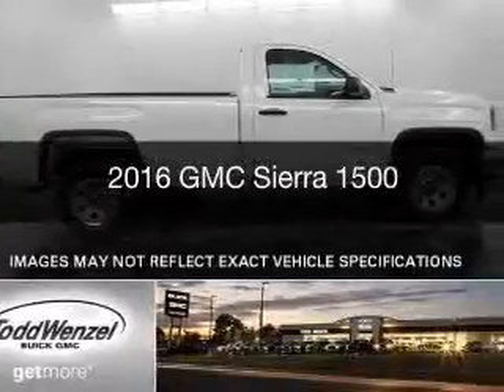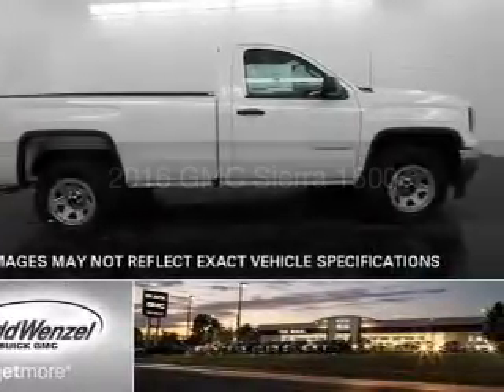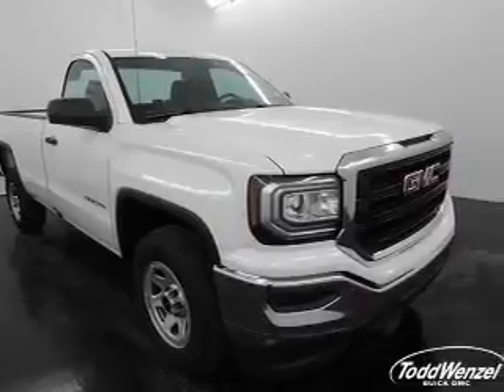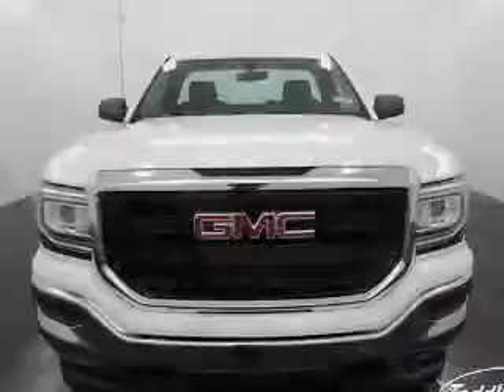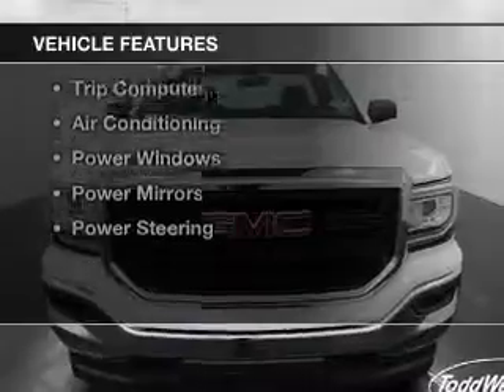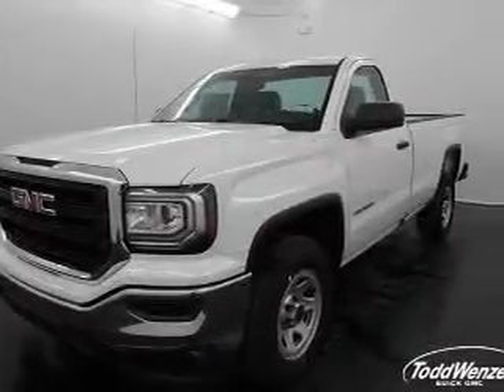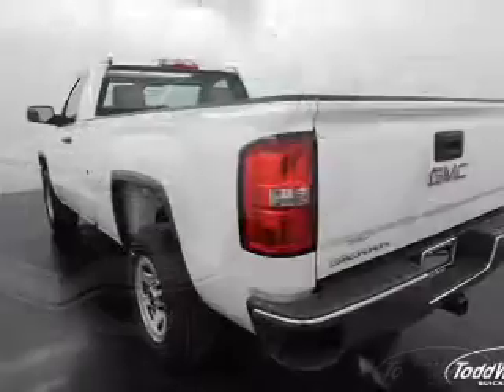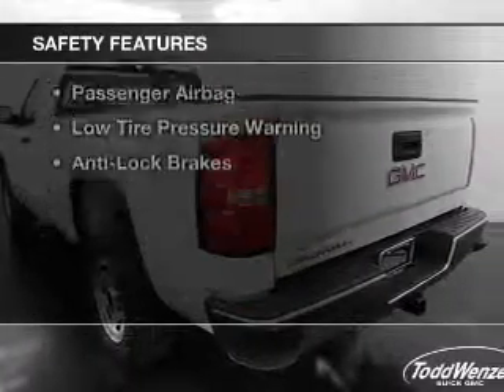2016 GMC Sierra 1500 - Grand Rapids MI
Year: 2016
Make: GMC
Model: Sierra 1500
Trim:
Engine: 4.3 L, 6 cylinder
Transmission:
Color: White
Mileage: 5
Address:
2727 28th St